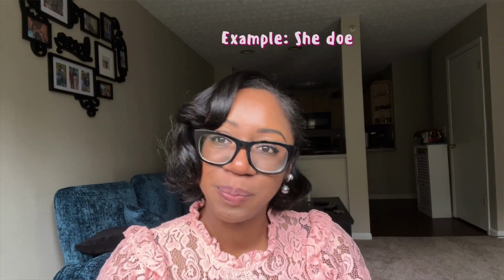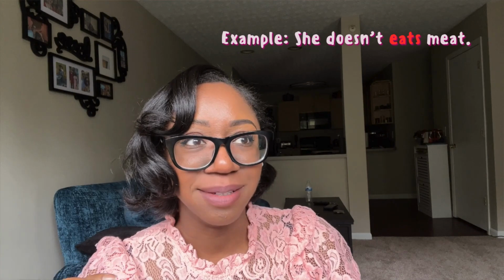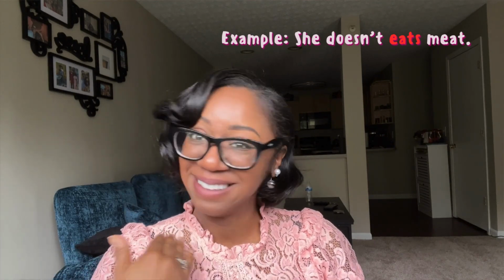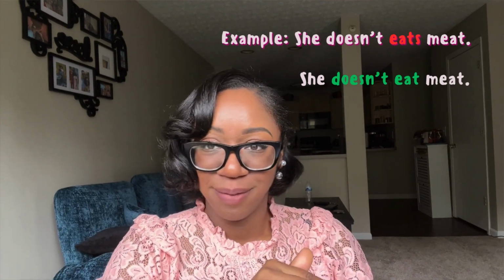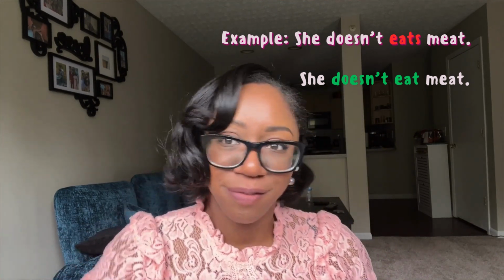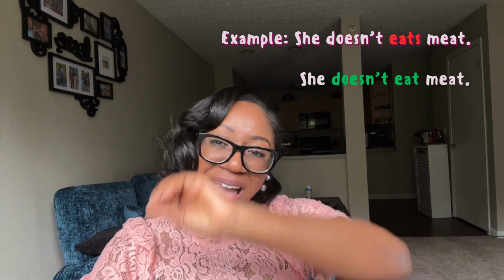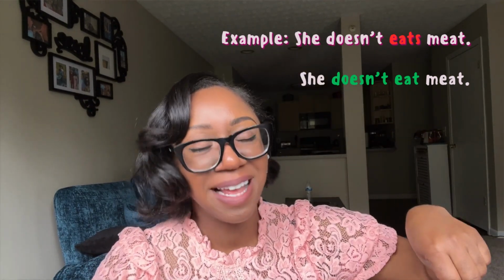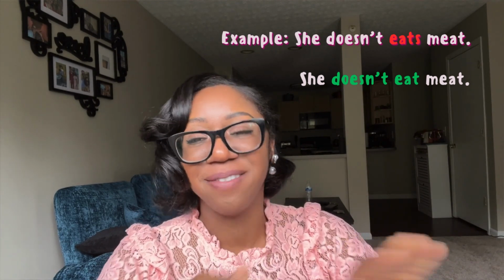Simple Present Tense for Beginners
This video examines the Simple Present tense for English language learners. If you are learning English, the present perfect is the first tense you must learn to begin communicating in English.

In this video we will discuss:
1.) How to use this tense
Habits and routine, General Truths, Fixed schedules

2.) How to form the tense
Simple Present: Subject + verb -s/-es + object
Question form: Do/Does + subject + base verb + object

3.) Common mistakes to avoid
Using do/does in positive sentences
Adding an -s after do/does

4.)Practice!